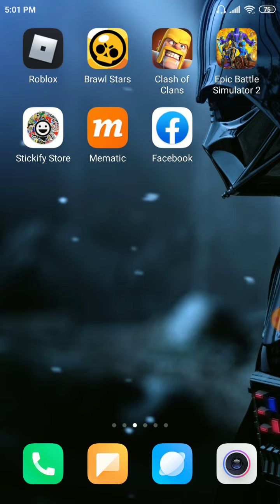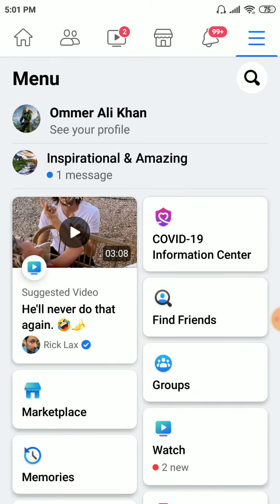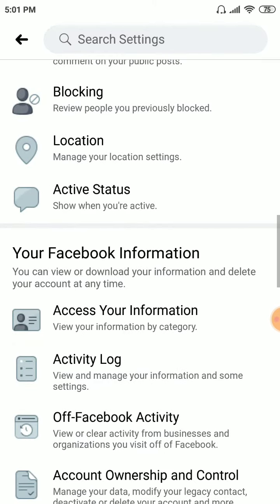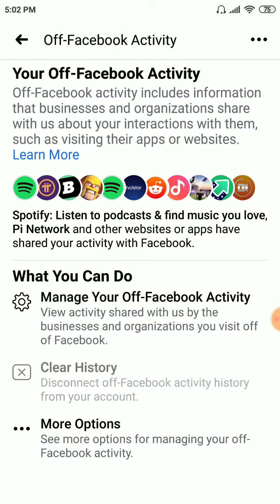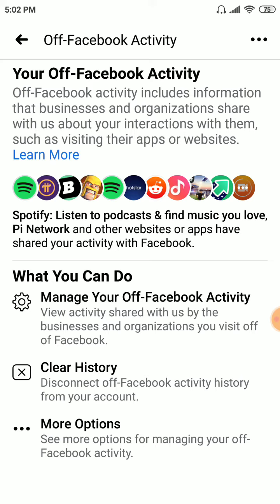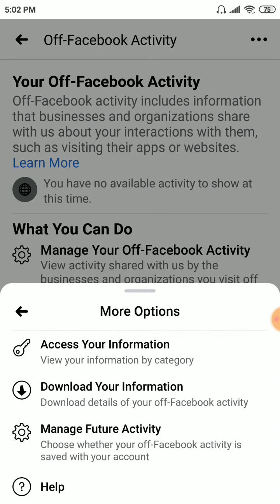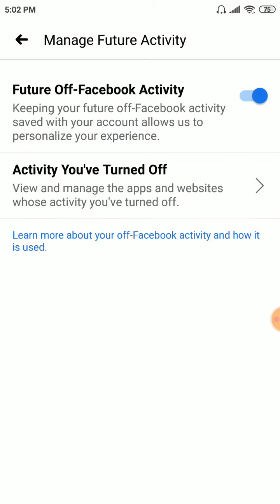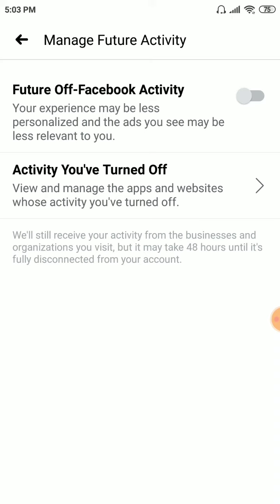WARNING: DO YOU KNOW FACEBOOK TRACKS YOUR ACTIVITY? Tutorial on how to stop it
Facebook tracks all your activity on your mobile phone and internet. It tracks the apps you use, the banks you use and even games you play.
This tutorial will teach you how to stop Facebook from tracking your activity.